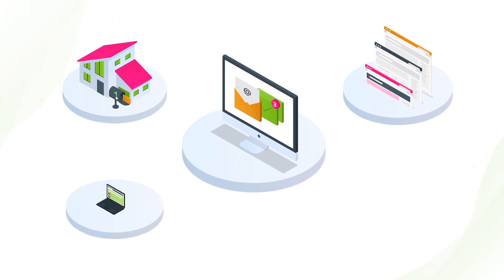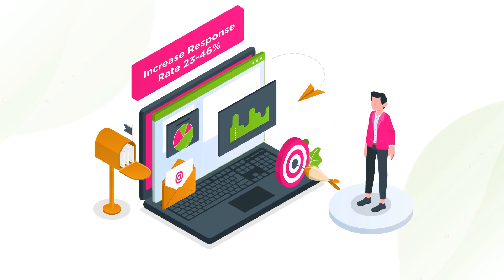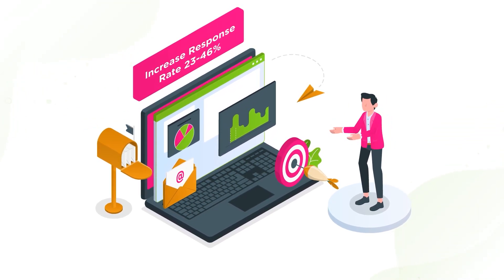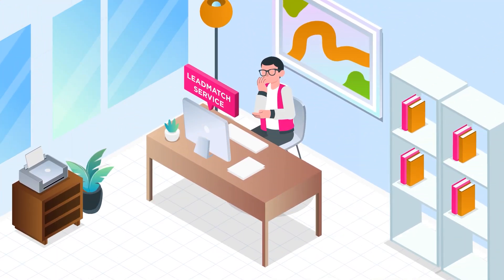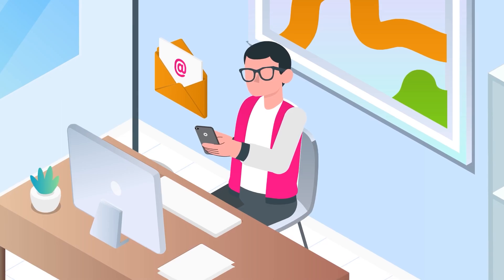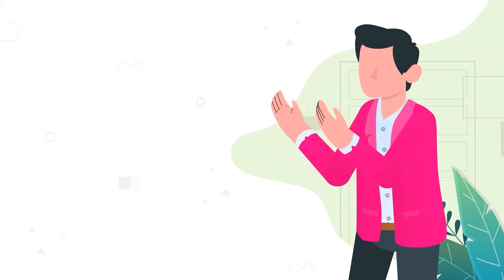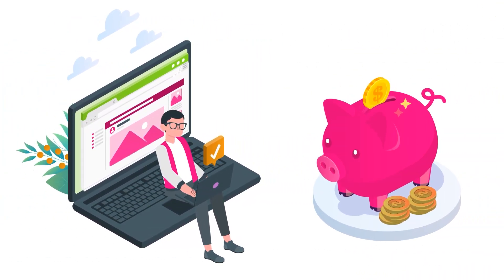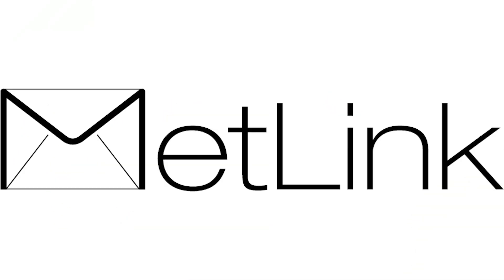Track Mail & Improve Response Rates With MetLink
MetLink is a marketing-based solution that is designed to seamlessly track the effectiveness of your direct mail campaign while enhancing the results through omnichannel marketing with the integration of digital platforms. Contact a sales rep today to see how MetLink can increase your ROI for direct mail marketing campaigns.